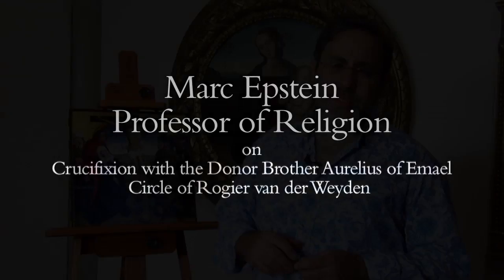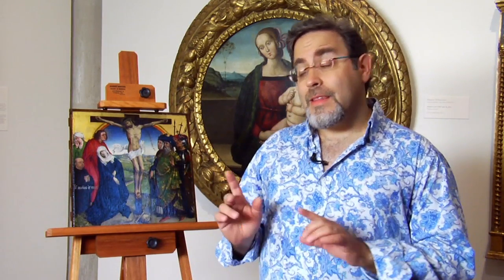Marc Michael Epstein on "Crucifixion"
Professor of religion Marc Michael Epstein discusses "Crucifixion with the Donor Brother Aurelius of Emael" as a mirror and a window.  Frances Lehman Loeb Art Center, Vassar College